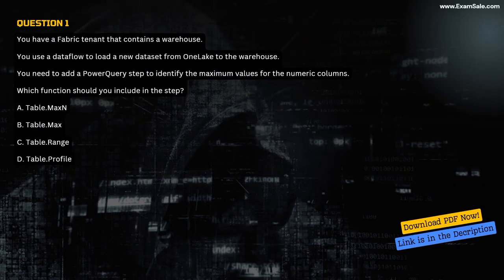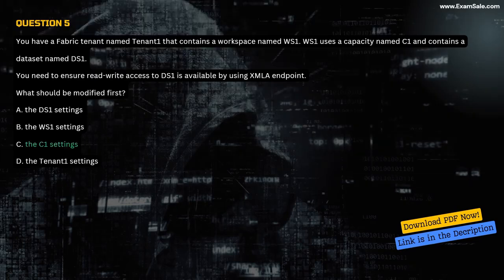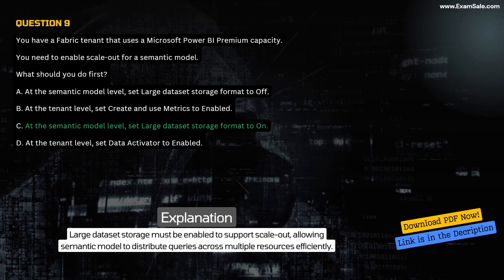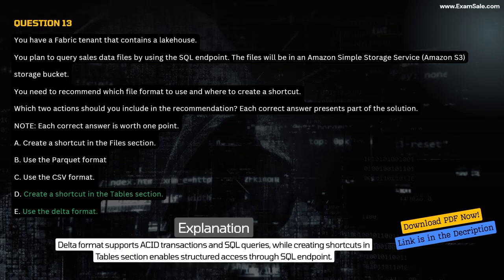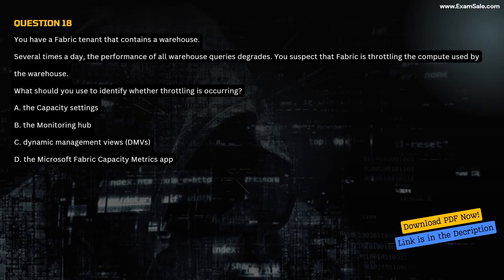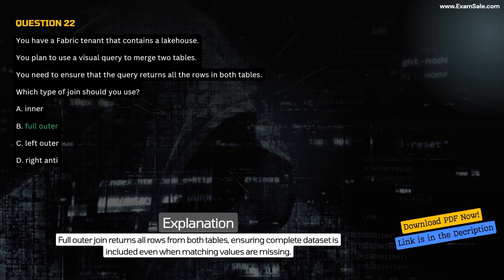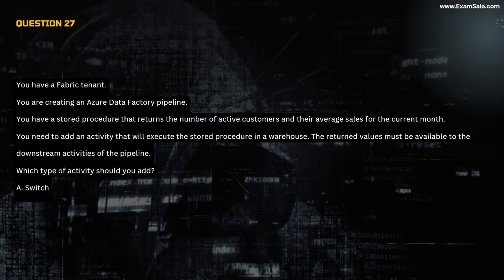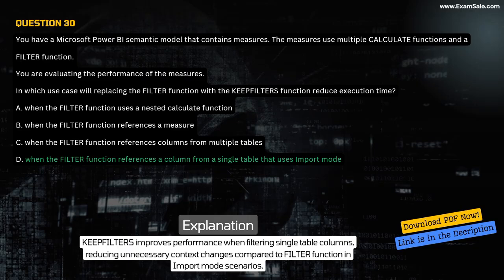How I CRACKED MB-800 in 4 Hours | Microsoft Dynamics 365 Business Central Functional Consultant |PDF